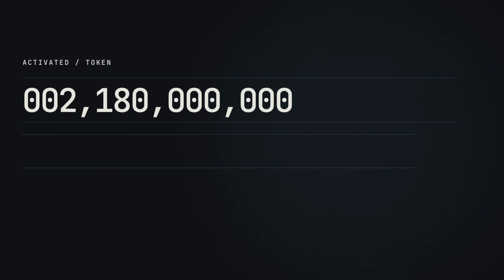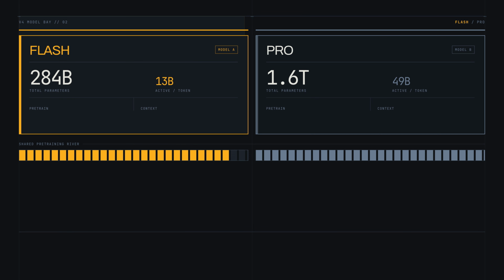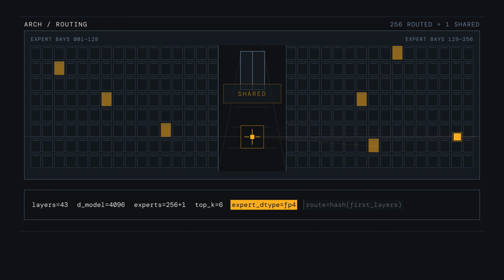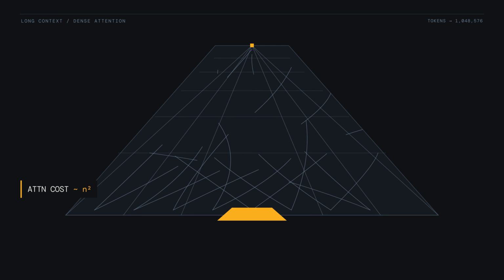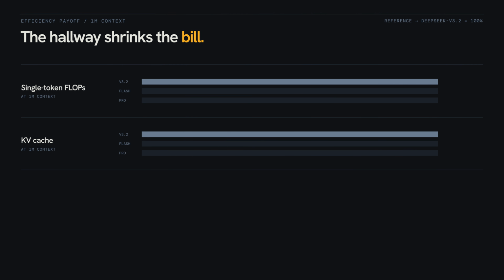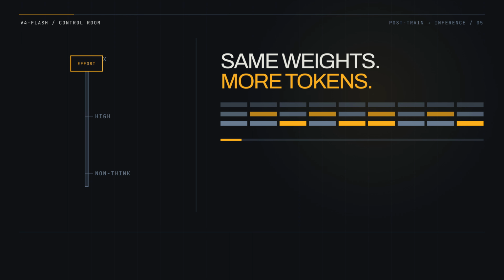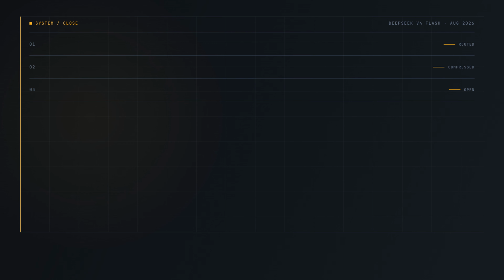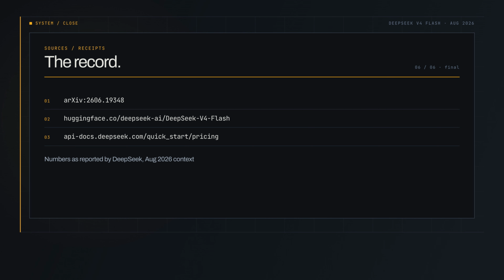DeepSeek V4 Flash: 6 Experts Wake Up, The Rest Stay Dark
DeepSeek shipped a model that activates thirteen billion parameters per token — and
casually posts coding scores next to models that are way more expensive to run.

This video takes apart how: 284B total / 13B active, one million tokens of context
natively, and the two attention tricks (Compressed Sparse Attention + Heavily
Compressed Attention) that make Flash use ~10% of the FLOPs and ~7% of the KV cache
of DeepSeek-V3.2 at 1M tokens. Plus the dimmer switch: same weights, three thinking
budgets — LiveCodeBench 55.2 → 91.6 just by paying more at test time. And the honest
gap: SimpleQA 34.1 vs Pro's 57.9. Fewer parameters, thinner encyclopedia. Fair.

Not magic — compression, routing, and a willingness to spend tokens at test time
once the architecture made those tokens cheap.

0:00 Cold open
0:30 What "Flash" means here
1:09 The architecture, without the jargon fog
1:59 CSA, HCA, and why a million tokens is suddenly practical
3:04 Why the leaderboard moves
4:13 So what

— numbers as reported by DeepSeek, Aug 2026.

Written and storyboarded by Grok 4.5 (xAI). Produced with HyperFrames. Narration is
synthetic.